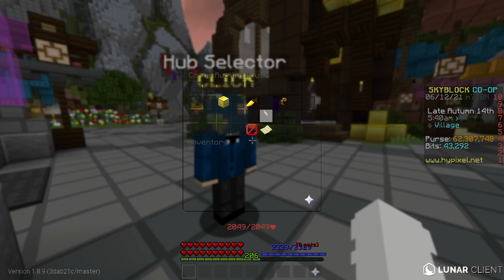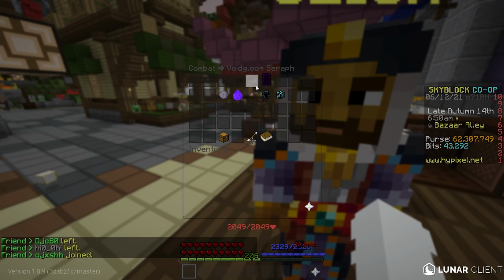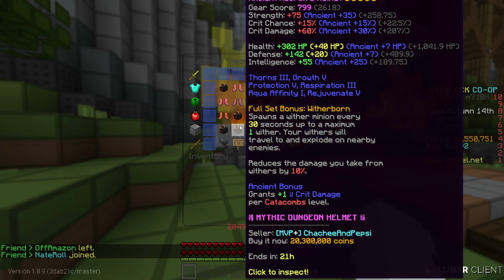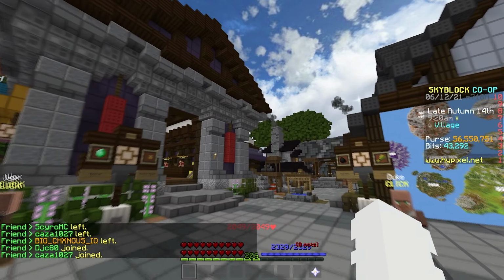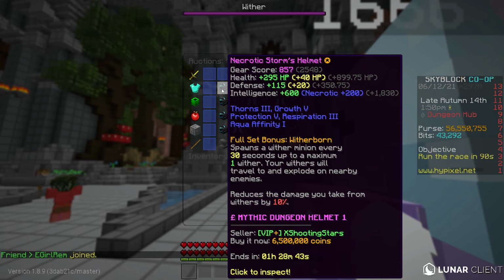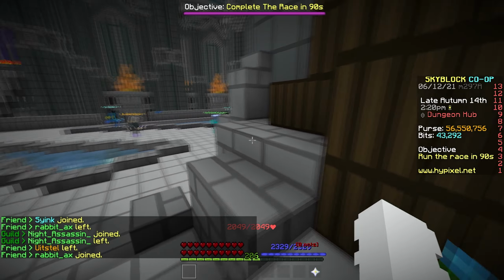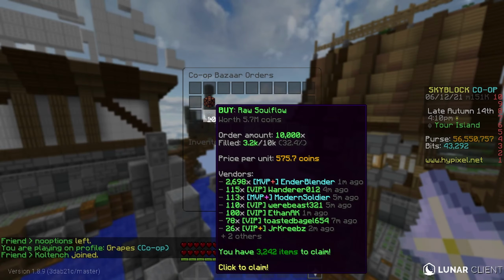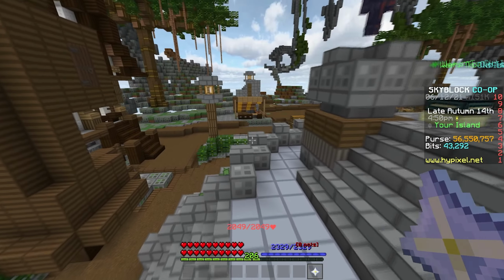Road To One Billion Coins #7 - How I Lost $500 Million Coins In 1 Minute... (Hypixel Skyblock)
Today on Hypixel Skyblock, we are on episode four of our new series 'Zero Coins To One Billions Coins' where we will test the best money making methods on hypixel skyblock, bazaar flipping on hypixel skyblock, and auction house flipping on Hypixel Skyblock!